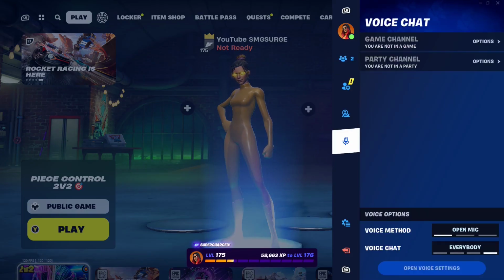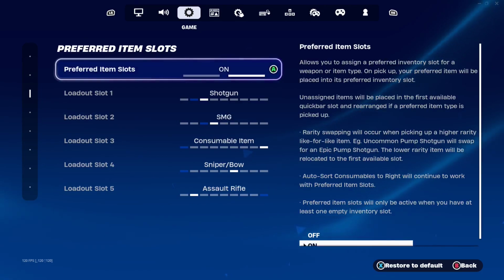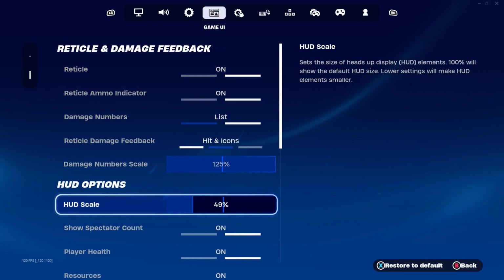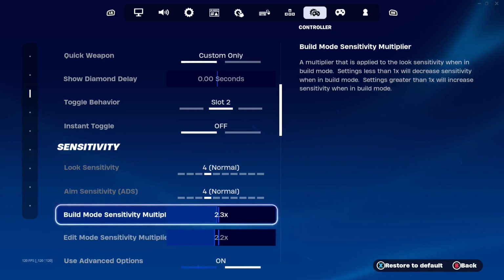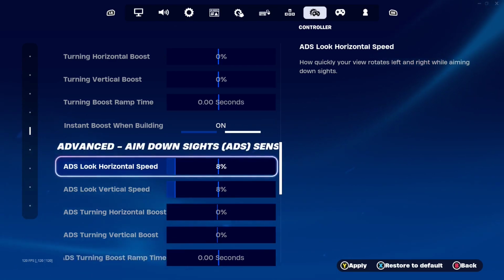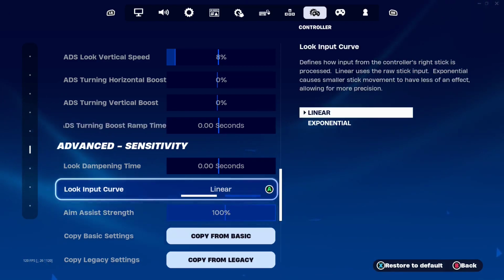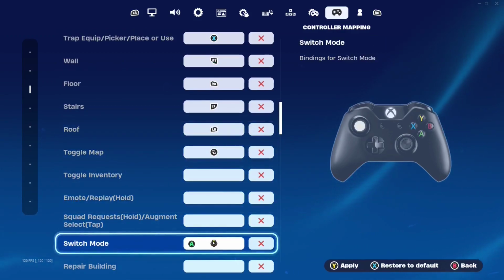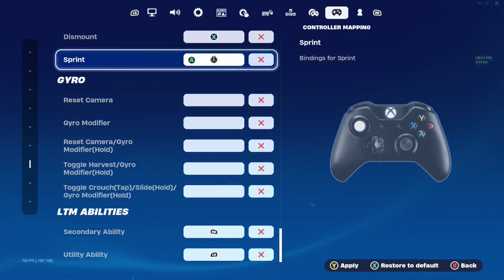BEST LINEAR *AIMBOT* Controller SETTINGS/SENSITIVITY in Fortnite Chapter 5 (PS4/XBOX/PC SEASON 1)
Surge | Fortnite Highlights #28

💕 WANT TO IMPROVE YOUR AIM?💕 CHECK OUT MY KONTROLFREEKS or click the link in my channel description :)
❤ USE CREATOR CODE: YUNGSURGE (ad)